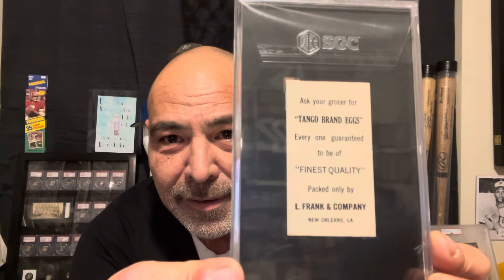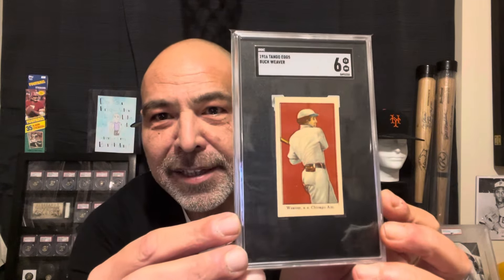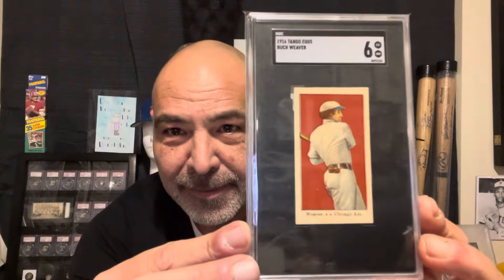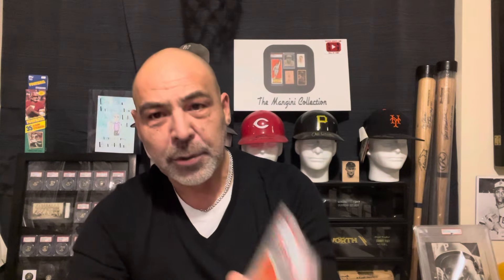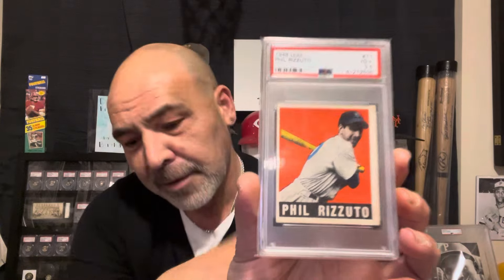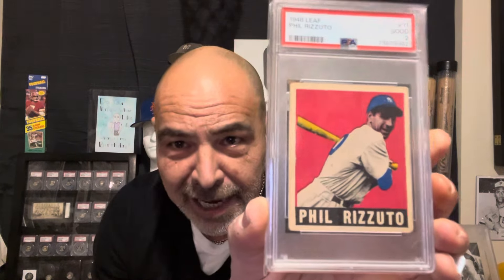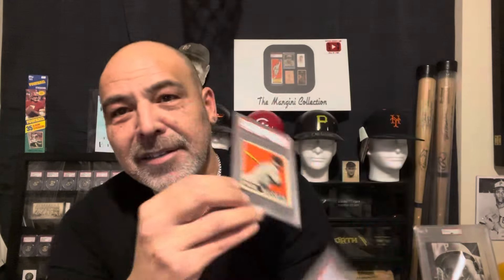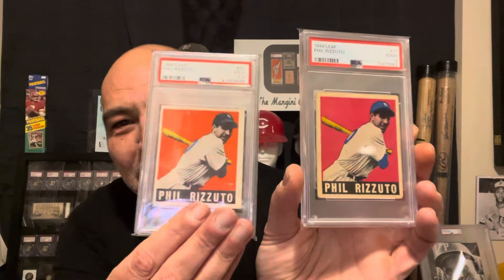Added another Rare Card towards My Goal!